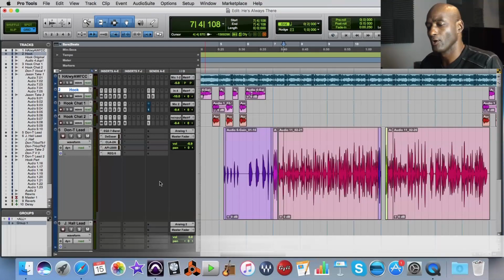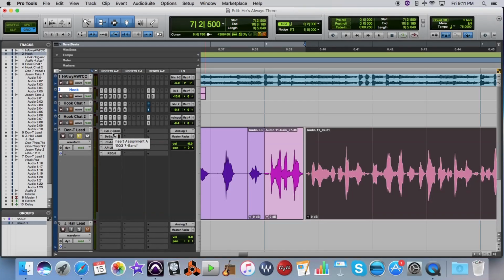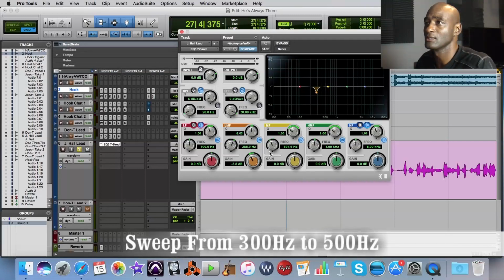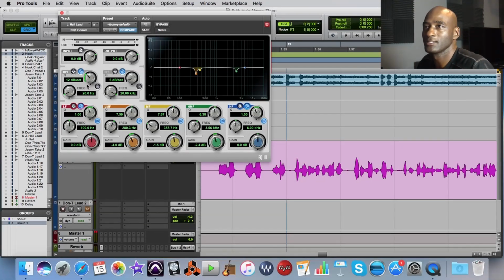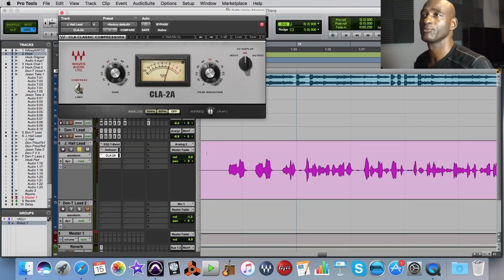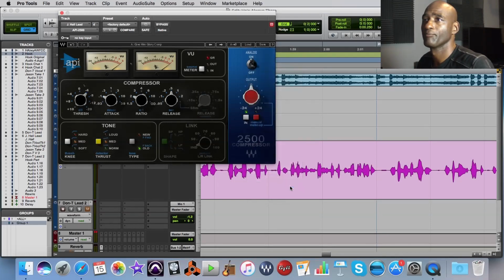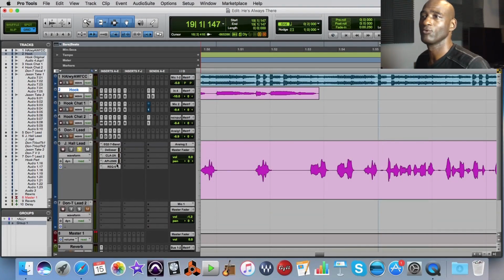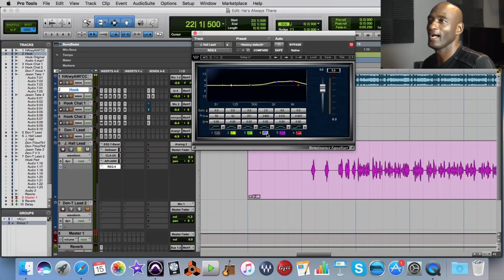How to Mix Rap Vocals in Pro Tools 12 - Don-T Records Music Group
Create professional vocals like the pros in your home studio that will be commercial ready at the end with my vocal chain